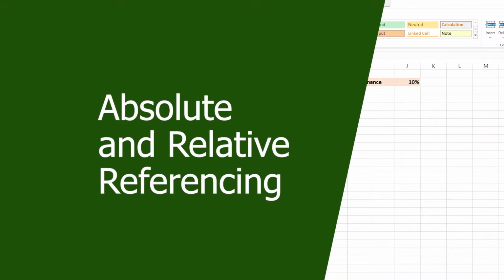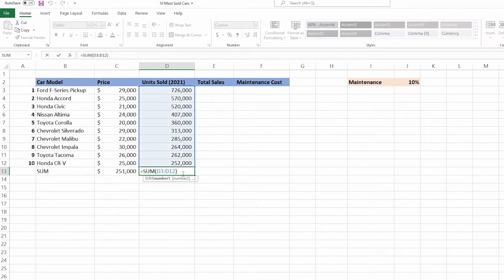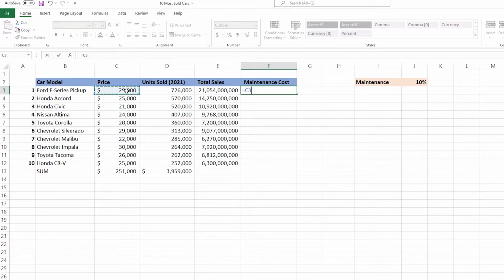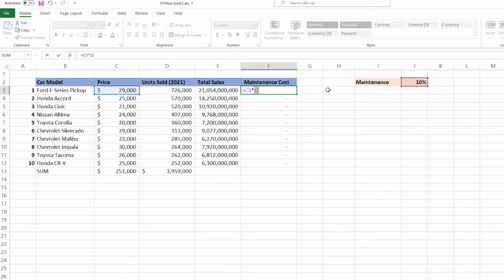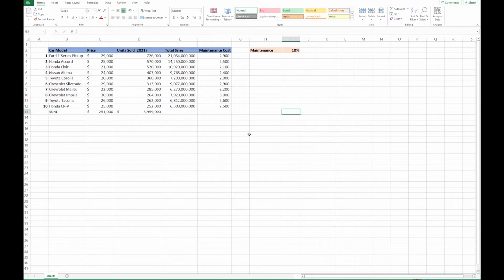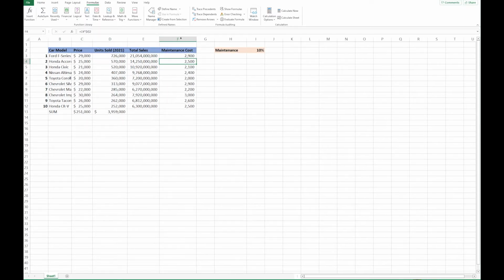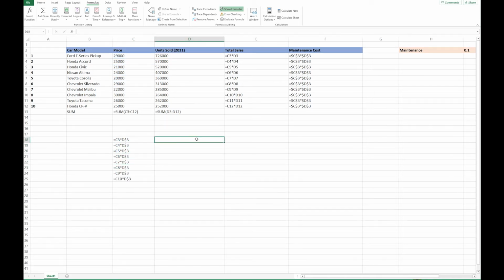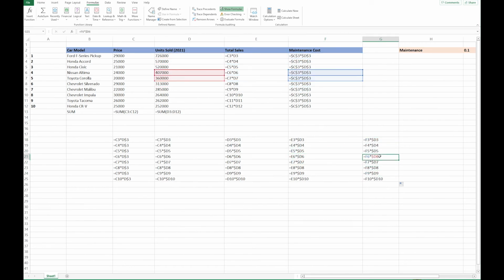Excel Cell Reference: Relative vs Absolute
Excel: Absolute vs Relative References